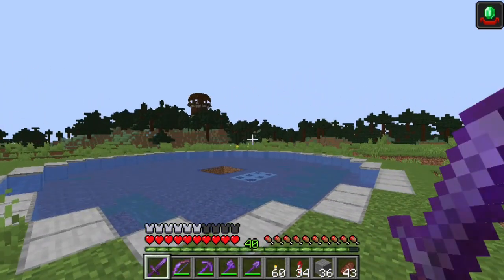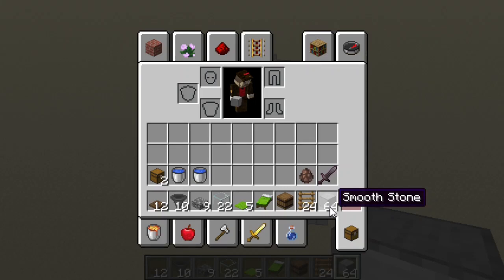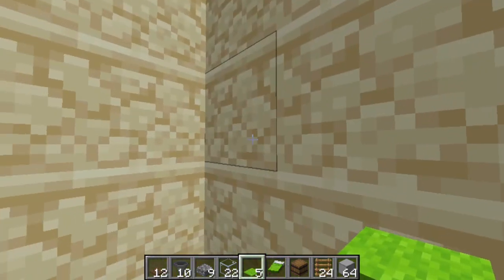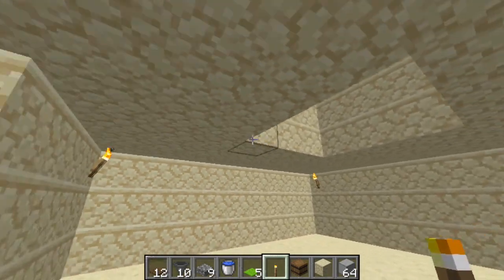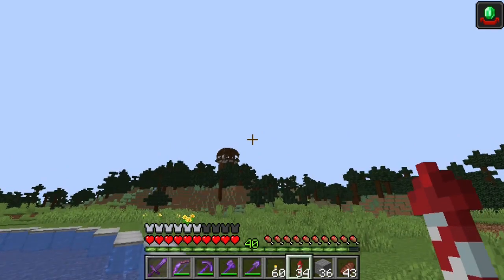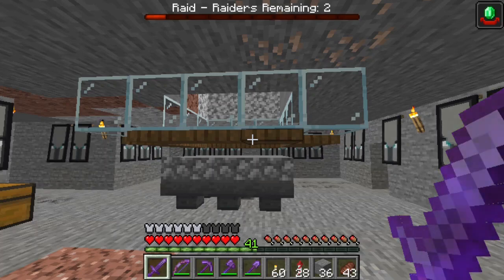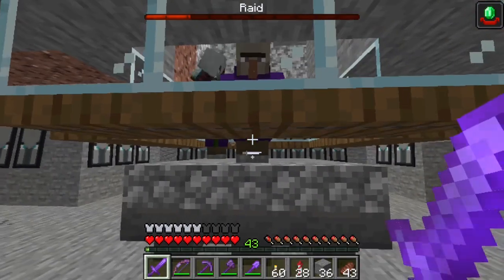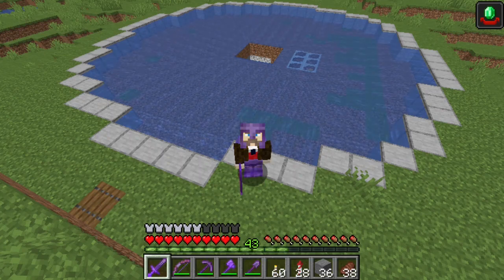Simple Raid Farm | Minecraft Java 1.16.5 | Easy Build | No Redstone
Super simple and easy raid farm. Get all of the totems of undying you need, and XP too. Discord for the channel coming on 4/24/21, as well as some extra goodies! Don't miss out! I promise to keep working on the content and coming out with better and better videos each time!

You're awesome!